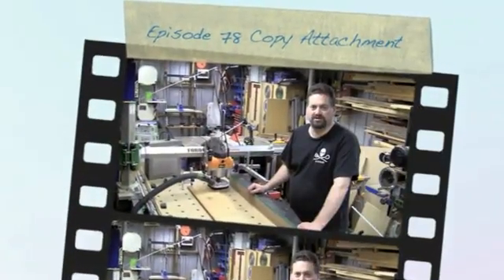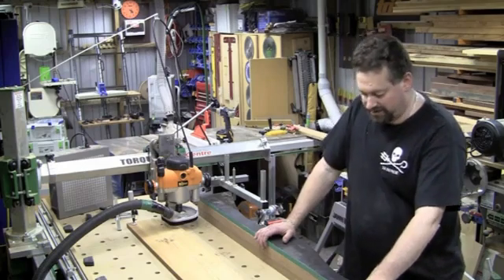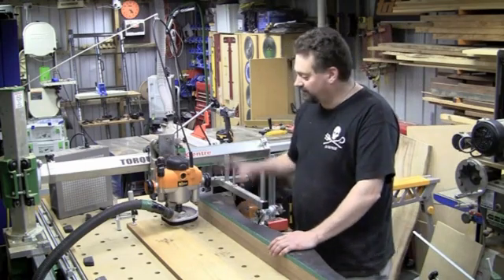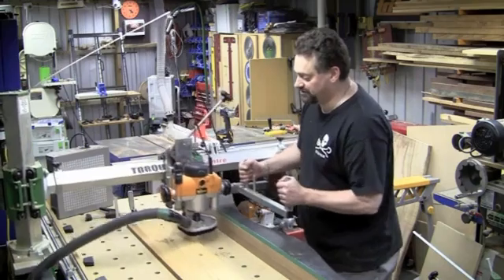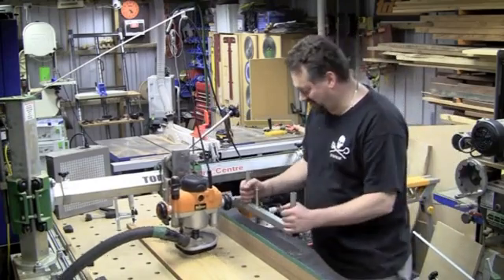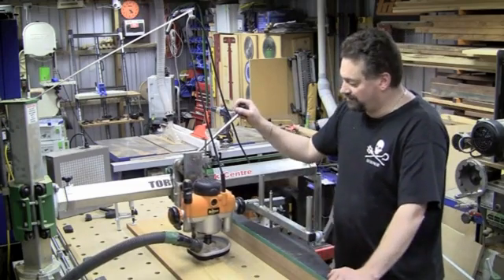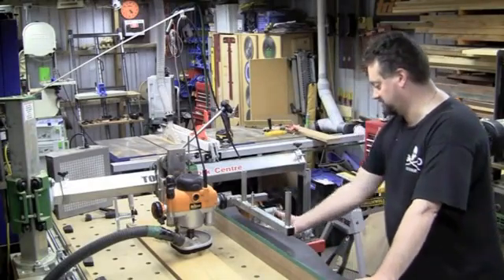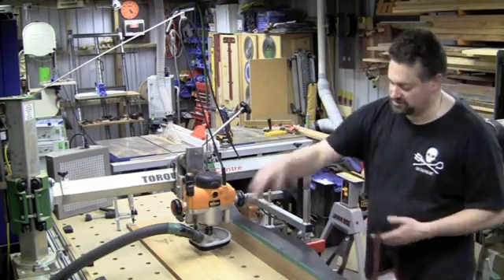Torque Work Centres: Cutting Patterns with a Torque Work Centre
Torque Work Centres Review: Cutting Pattern with a Torque Work Centre